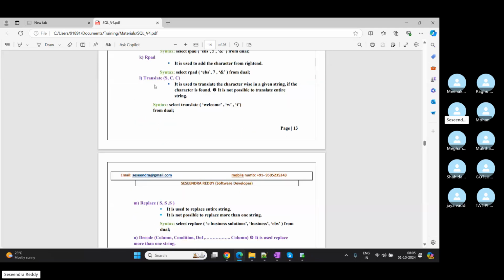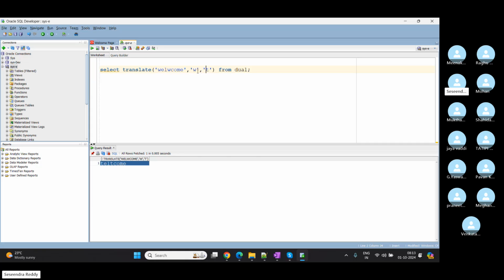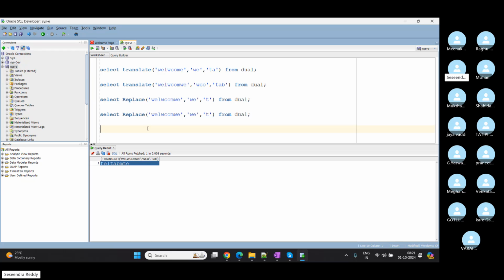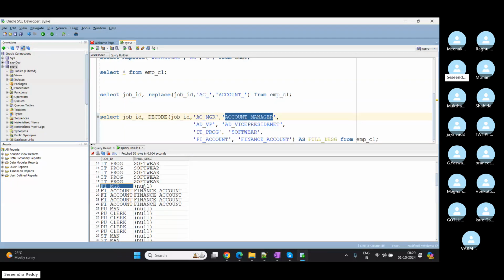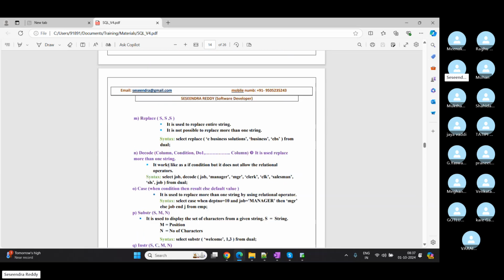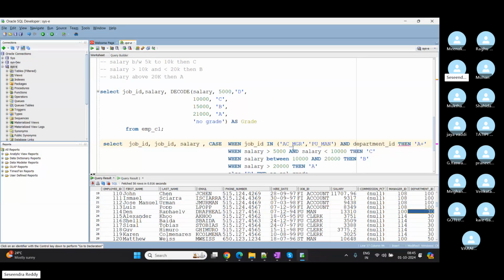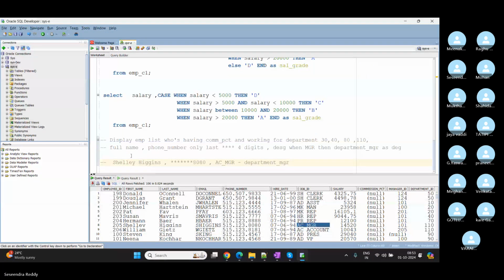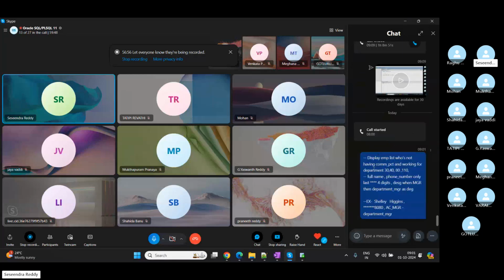Day-5 Oracle SQL || String Functions || TRIM,LTRIM,RTRIM,SUBSTR,INSTR